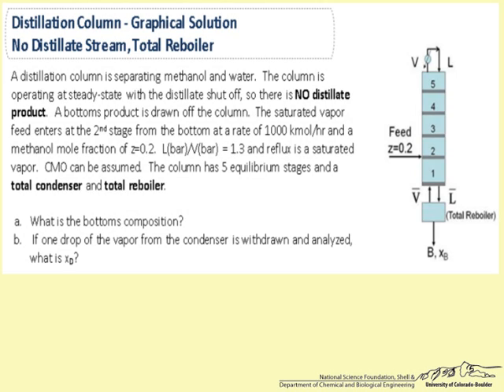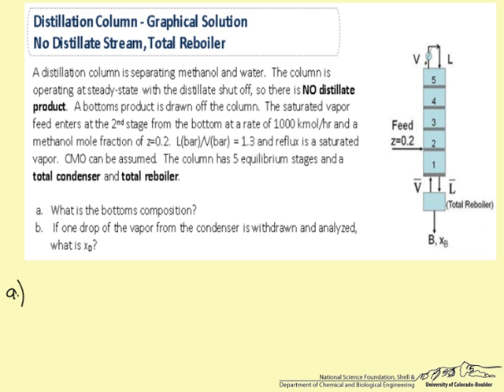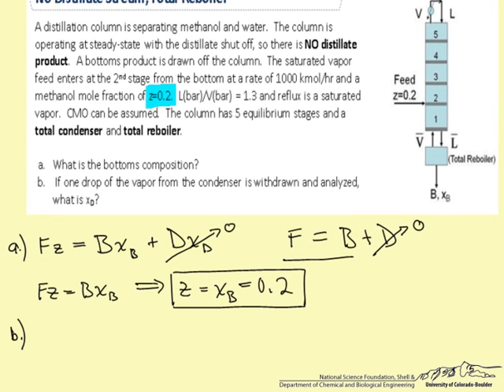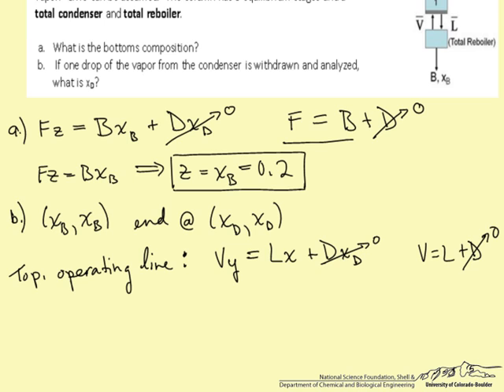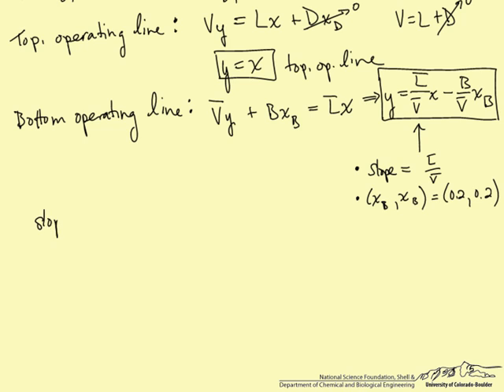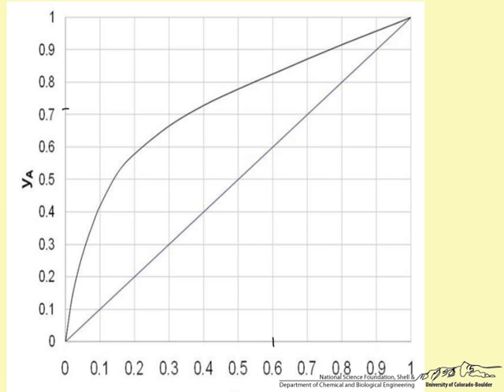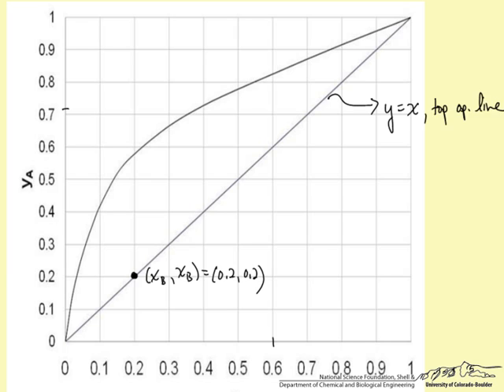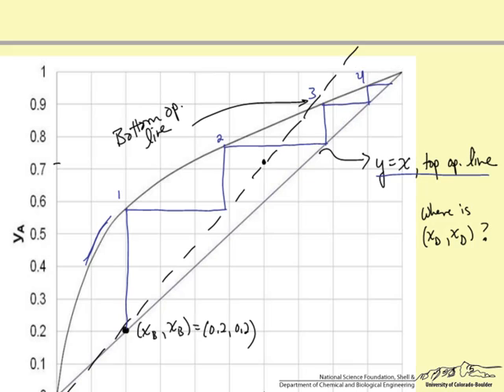Distillation with No Distillate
An example of a distillation column having no distillate stream and a total reboiler. Determine bottoms composition and composition of a sample of distillate taken at steady-state conditions. Made by faculty at the University of Colorado Boulder Department of Chemical and Biological Engineering.